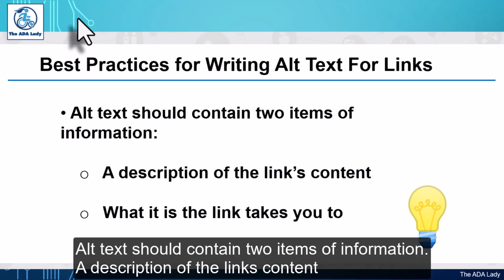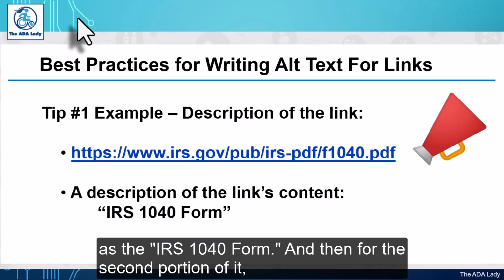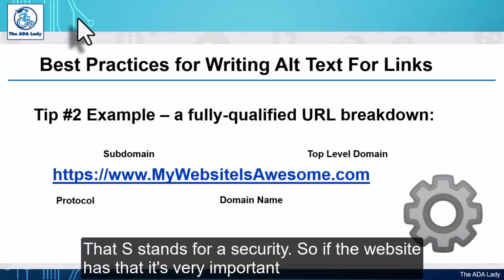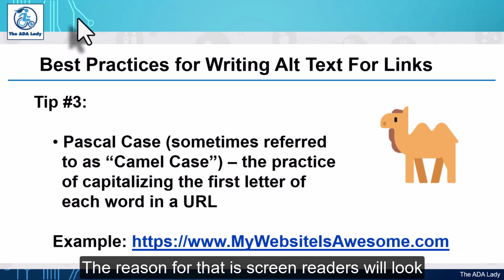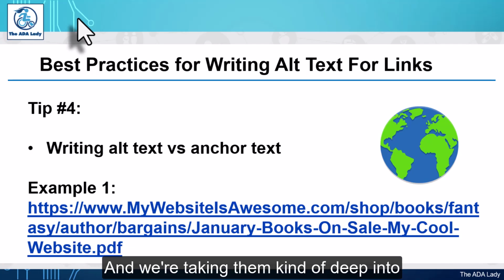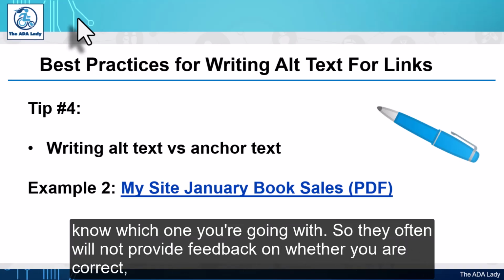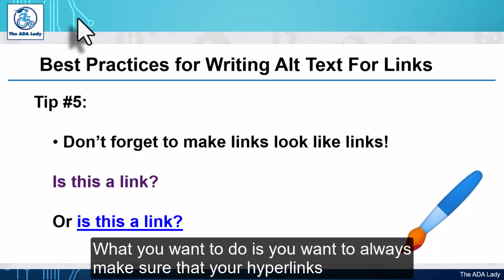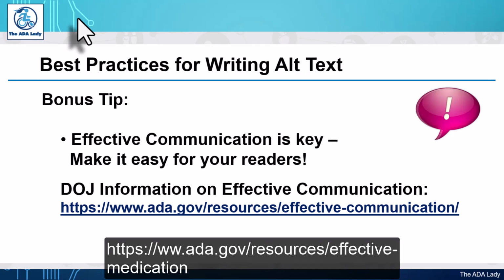The ADA Lady Tutorial: Alt Text for Links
Learn the technical details of writing well-written alternate text (alt text) for hyperlinks! Today we are learning about the best practices for writing comprehensive alt text to explain to your readers what is happening in your links so your links will be ADA-compliant. We also have a few tips to avoid the pitfalls of hyperlink alt text writing. Check out these valuable tips when making your digital content ADA compliant with The ADA Lady!